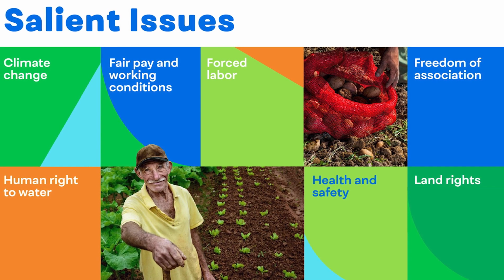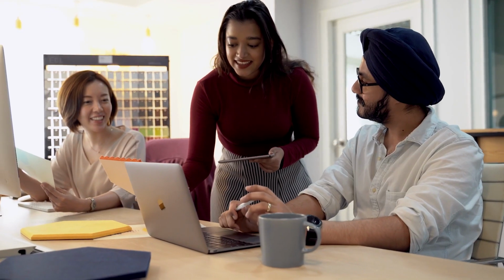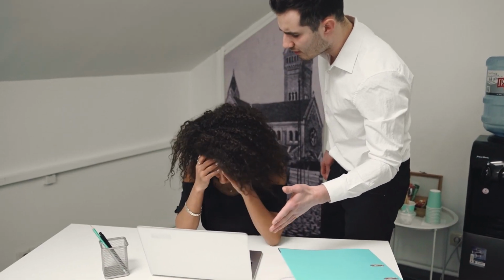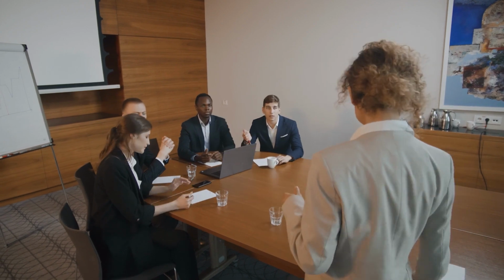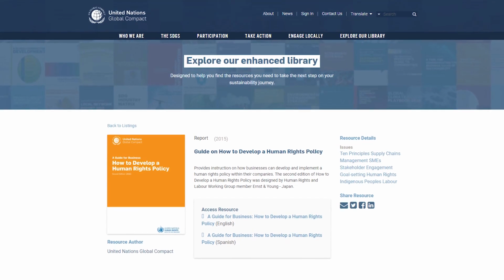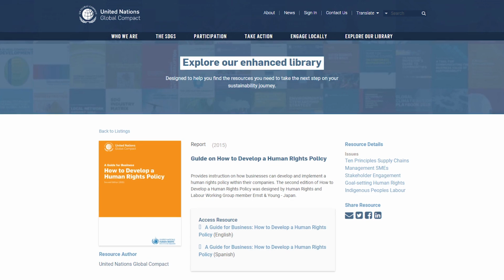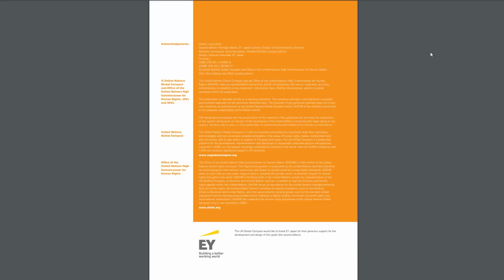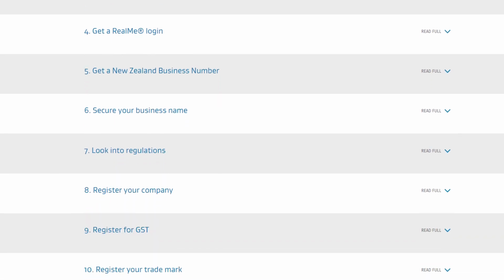Identifying salient human rights issues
A company’s salient human rights issues are issues that have the greatest risk of harm to people. Learn what tools and resources are available to ensure your business is prioritising the well-being of your staff, and how to implement a human rights policy.

Learning summary: Identifying salient human rights issues

● Human trafficking, debt bondage, co-erced marriages, forced labour and
child labour all take place in New Zealand.
● Far more common are less extreme but still highly exploitative conditions,
whereby workers are abused, overworked, underpaid, or exposed to unsafe
environments.
● A company’s salient human rights issues are issues that have the greatest risk
of harm to people, and therefore are also of greatest risk to the business, at
least in the long-term.
● This can be gauged by both the potential for harm, and the likelihood of that
harm occurring.
for most kiwi companies to assess their own potential human rights issues..
updated and aligned with the UN Guiding Principles.
● At a minimum, company policies should detail an explicit commitment to
respect all internationally recognized human rights standards,such as the
International Bill of Rights.
● Guide on How to Develop a Human Rights Policy | UN Global Compact
● GUIDING PRINCIPLES ON BUSINESS AND HUMAN RIGHTS - PDF
● Human Rights Commission NZ – Business & Human Rights
● What are ethical and sustainable work practices » Employment New
Zealand
● Risk Mapping - Finance Against Slavery and Trafficking
al-practices-in-your-supply-chain
● Guidance Note Board Duties in Ensuring Company Engagement with
Affected Stakeholders
● What data do investors need to manage human rights risks? |
Discussion paper | PRI